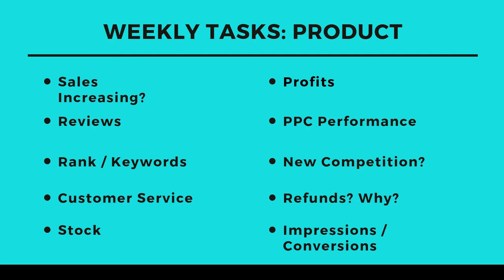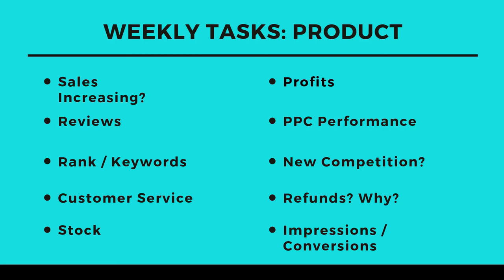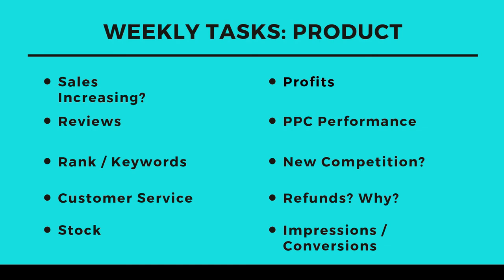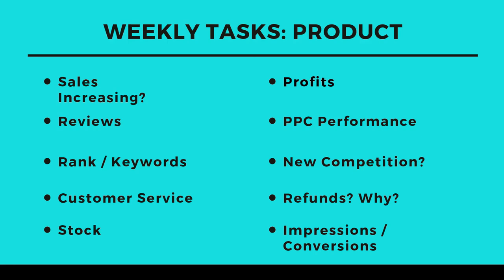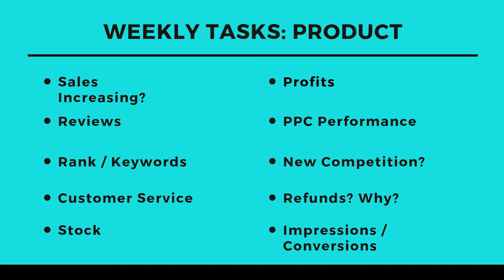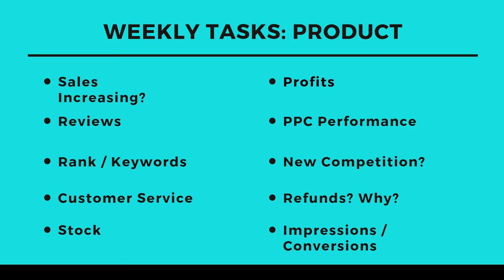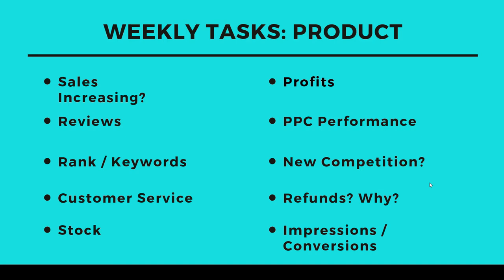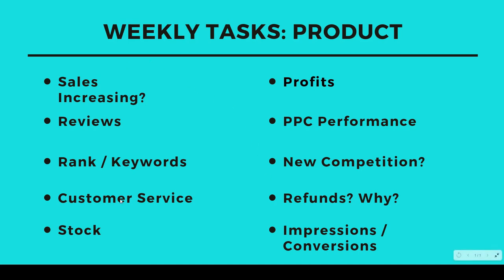Amazon Tutorial How To Grow Your FBA Business with Good Management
I show you the best way to manage your FBA Business

Here goes...

😲 Why?

CashCowPro
The best Amazon Profit Dashboard & Optimization Tool.

Tracker M
Mobile Customer Support & Profit Tool for Amazon

Unicorn Smasher
Free Product Research Tool for Amazon FBA

✅ And more…